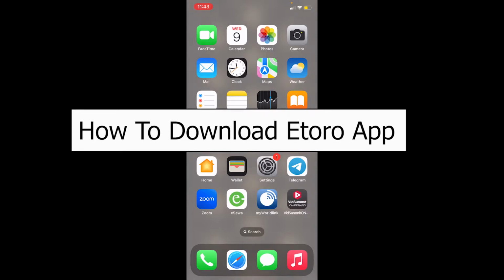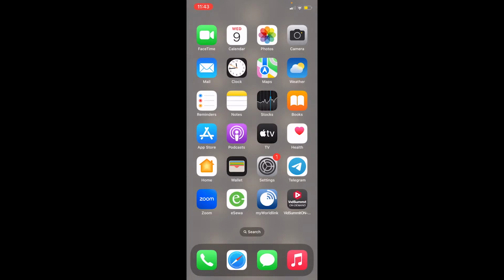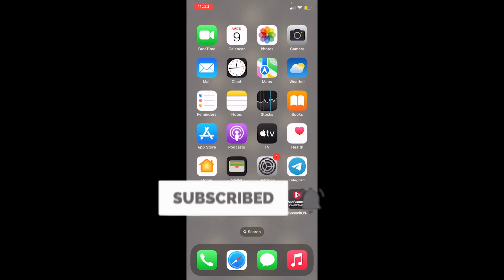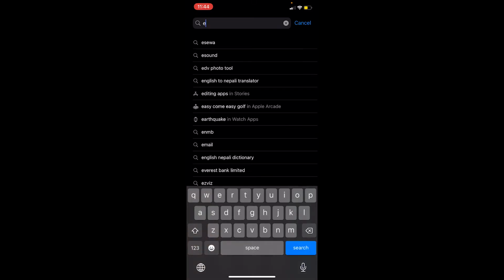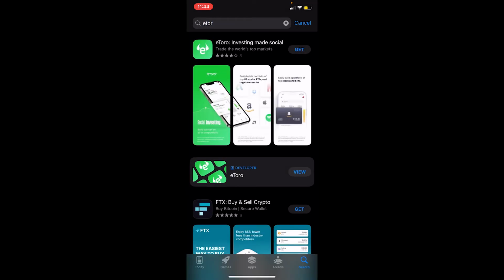Etoro App: How to Download Etoro App | Download & Install Etoro App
In this video, I'll be showing you guys how to download Etoro app. Open your phone and click on app store and for android users you want to go to your play store because app store is only available for ios or apple users. There search for etoro and click on install. The app will be downloaded.